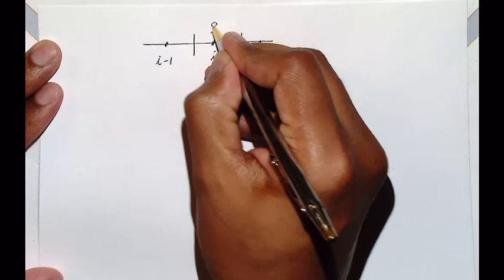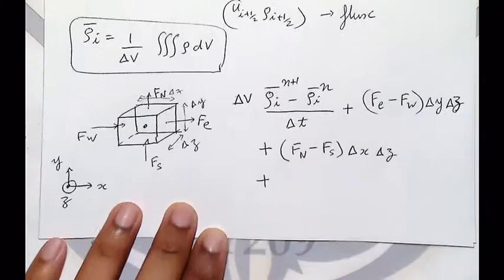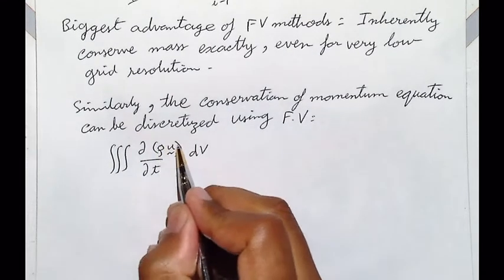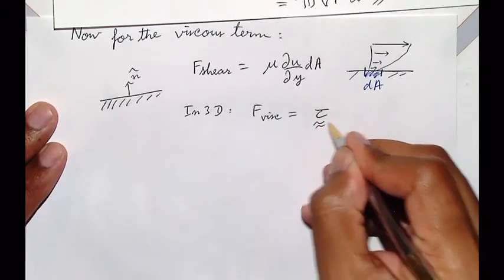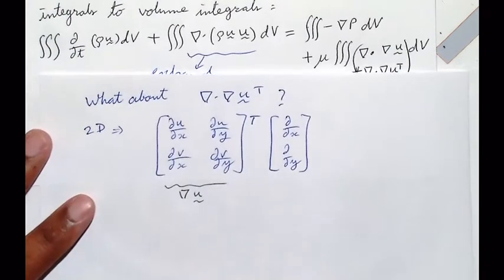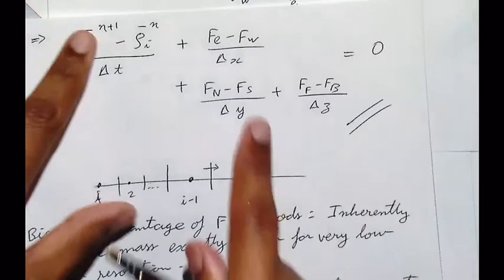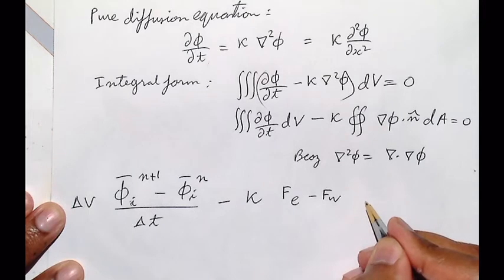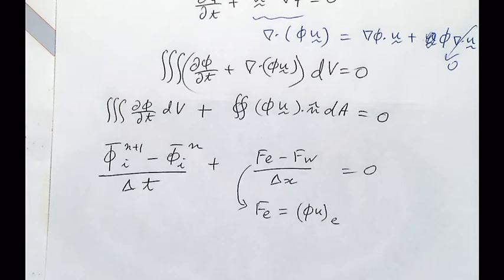Computational Fluid Dynamics Lecture 22: FAU CFD Apr 2 2019